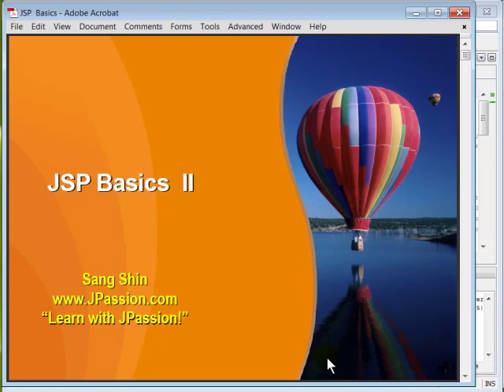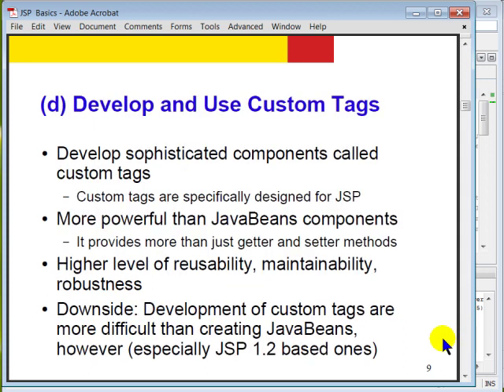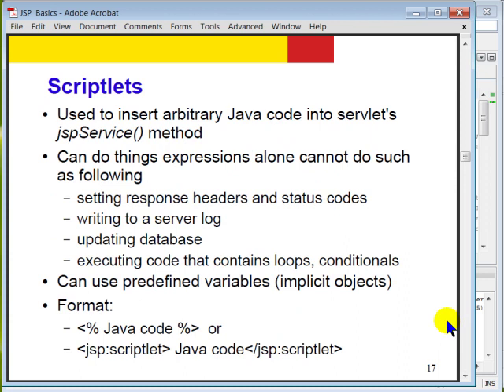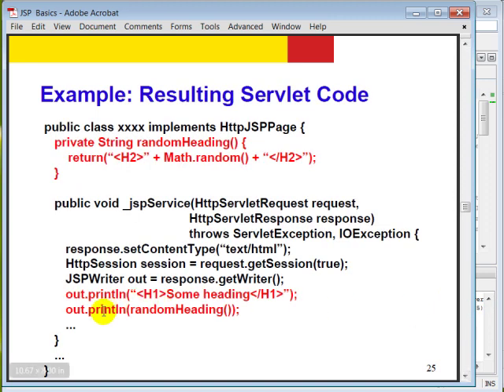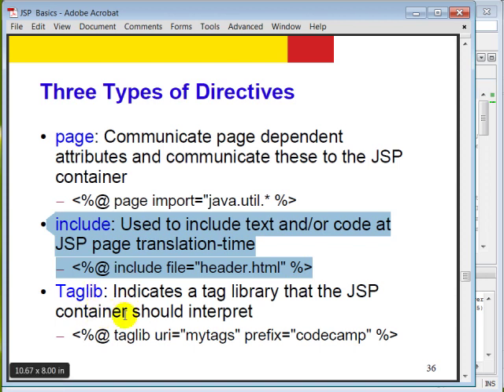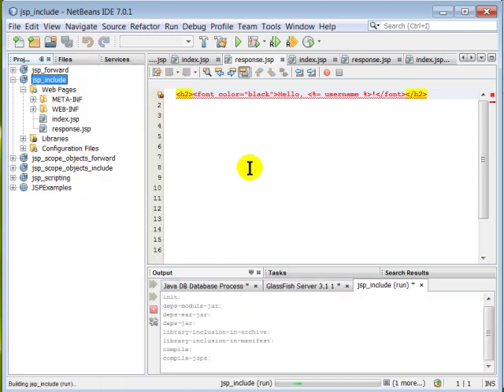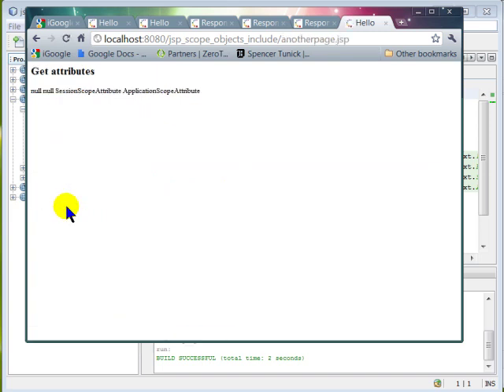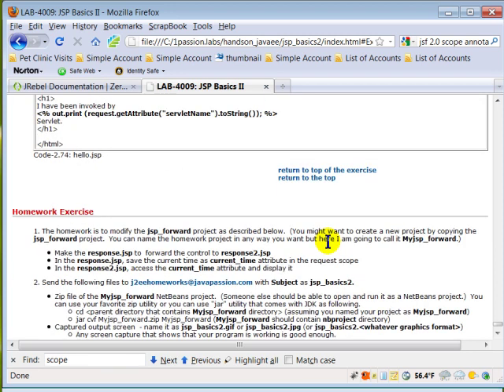JSP Basics II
Dynamic contents generation techniques in JSP
Invoking Java code using JSP scripting elements
Including and forwarding to other JSP
Redirecting
Directives
Scope objects
Error handling Welcome to JPassion online programming courses learning channel by Sang Shin who is founder and chief instructor of JPassion.com and former lead Java technology evangelist from Sun Microsystems.